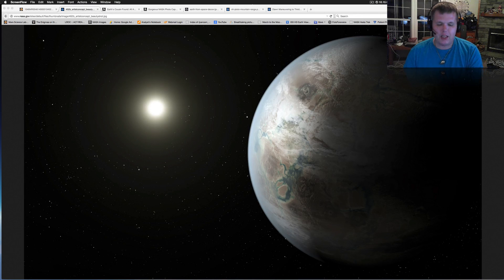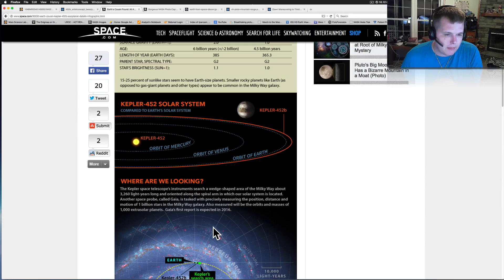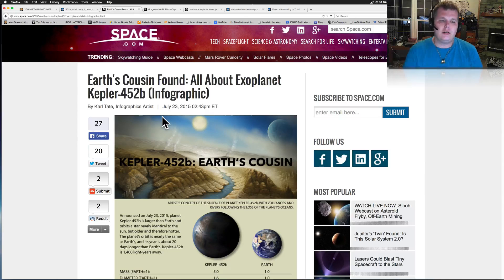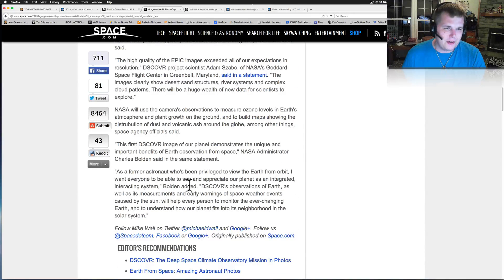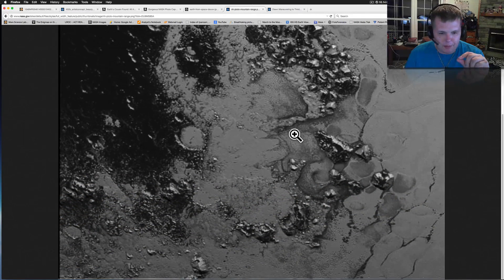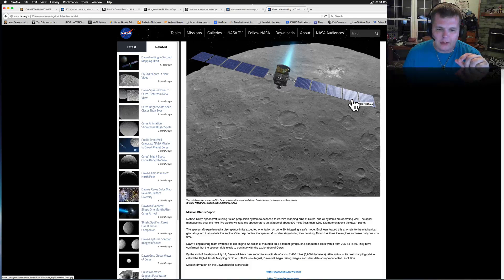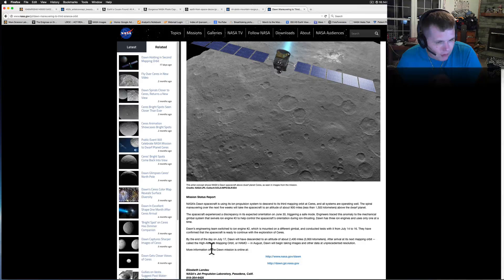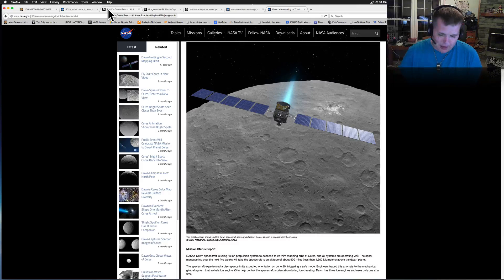Earth's Cousin Found Kepler 452b! Real Image Of Earth, Pluto & Ceres - WUITS Space News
Thank you all for tuning into this weeks version of WUITS Space News!   From Earth-like Planets to real images of Earth we have a quick and good one for you tonight!   Your comments are always welcome and are what keep me going!  Much love to you all..